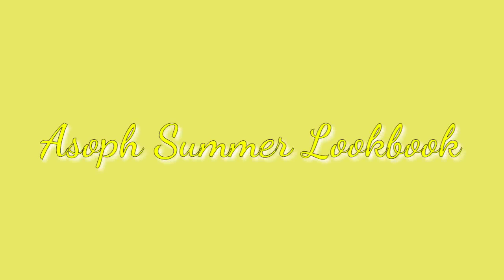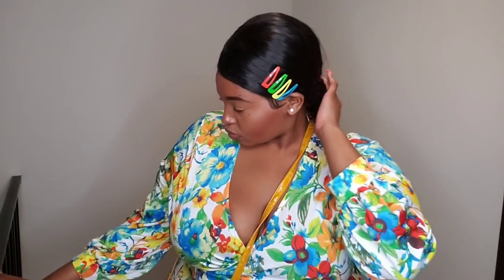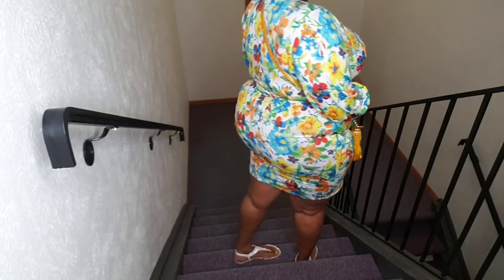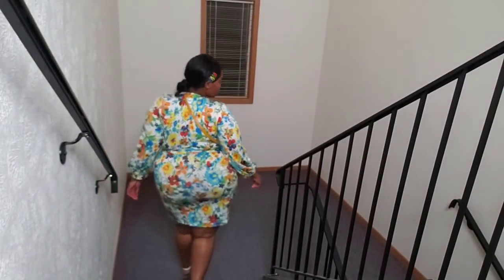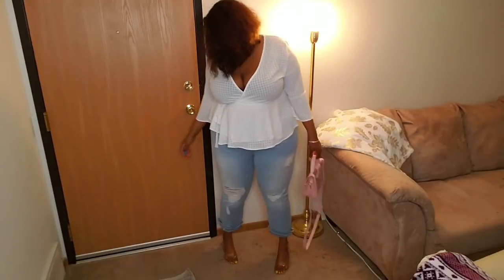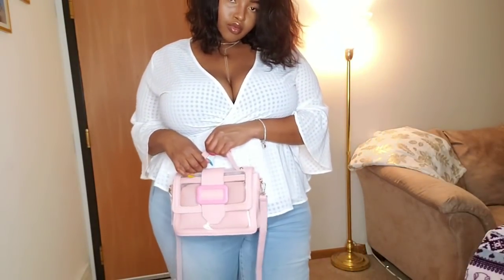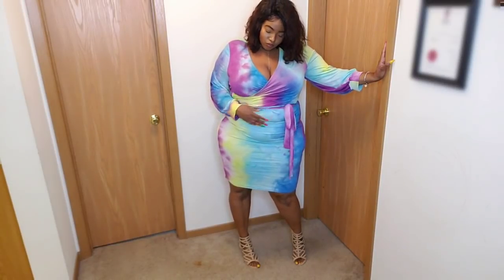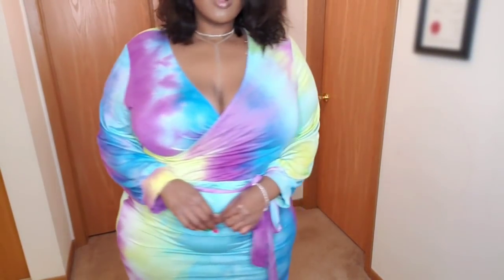Hot Girl Summer Asoph Lookbook | Victoria Lashay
Hay V Squad!! Asoph Summer Lookbook